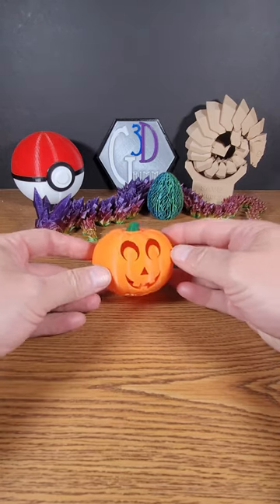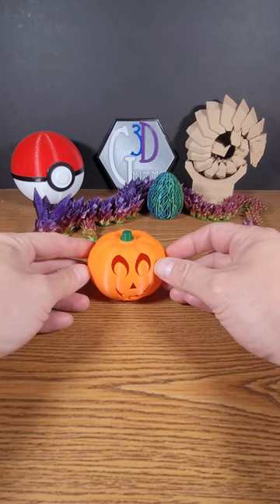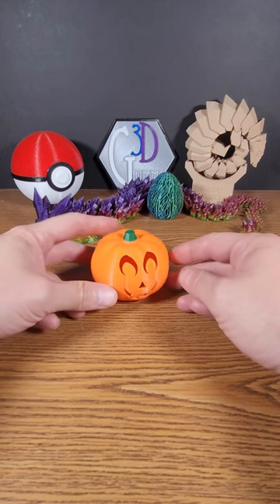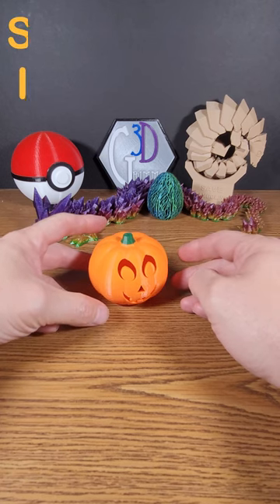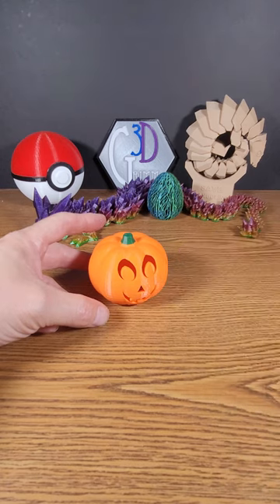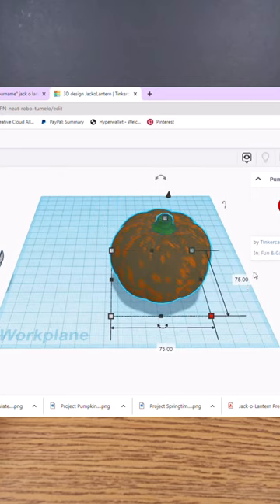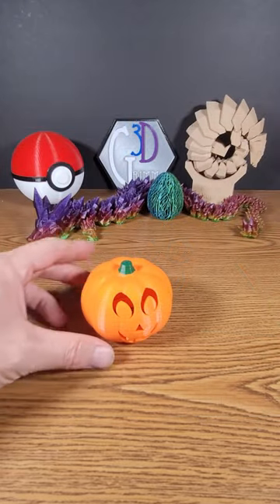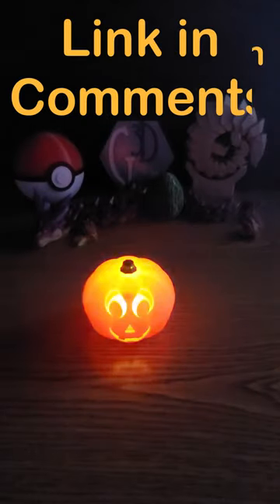Jack-o-Lantern with Instructions for Students/Halloween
Excellent project for students grades 4 and up - or for anyone who is a TinkerCAD beginner.

Music is included under license from AudioHero